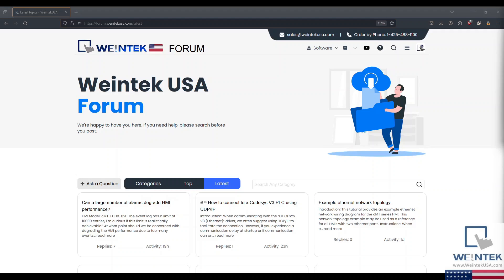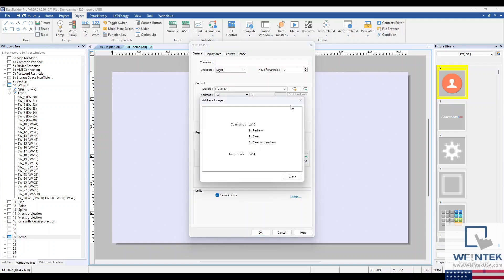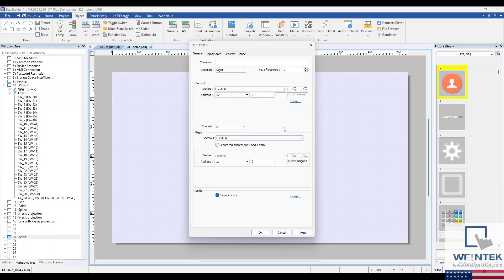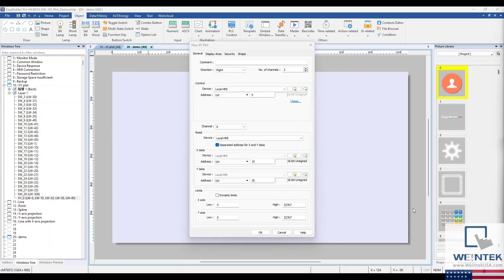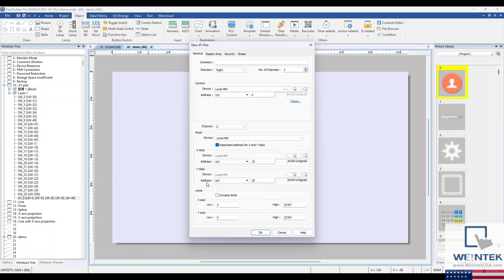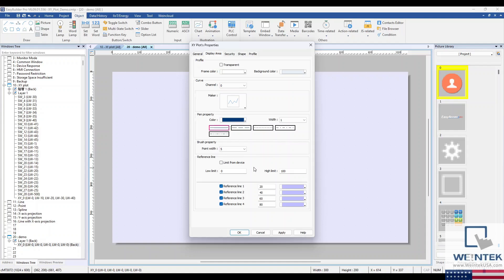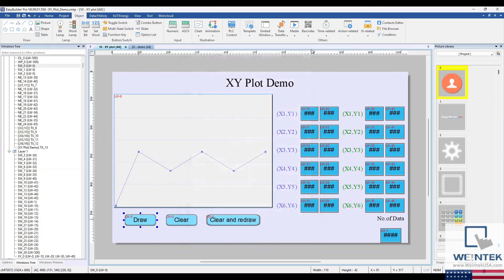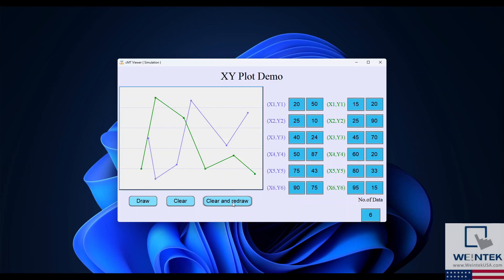38: How to create an XY Plot object- EasyBuilder Pro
Within this tutorial, we demonstrate how to create and use and XY Plot object.